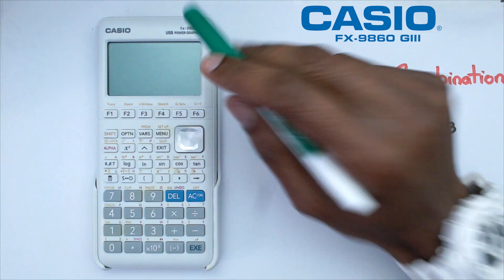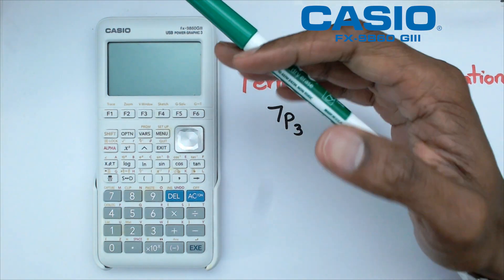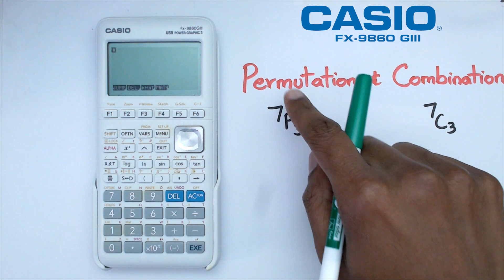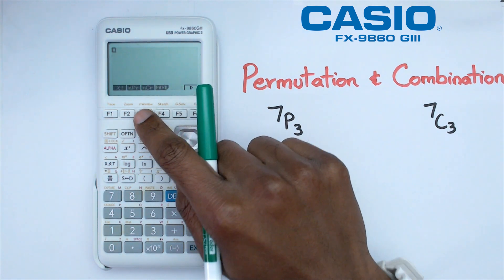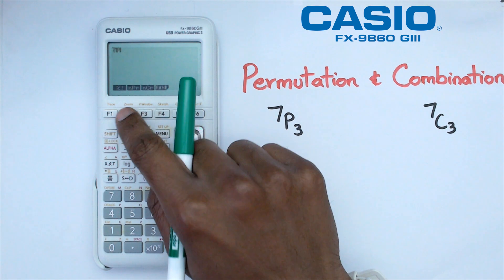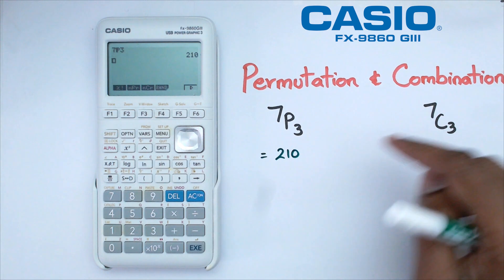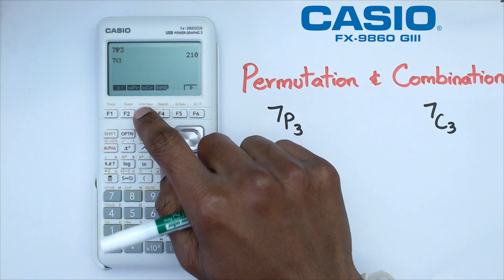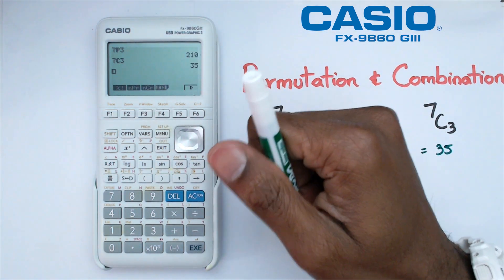How to Find Permutations and Combinations on the Casio FX-9860 GIII Graphics Calculator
Master Permutations and Combinations on the CASIO FX9860GIII! 🔢✨ This tutorial walks you through the process of finding permutations and combinations using your CASIO FX9860GIII graphics calculator.

How to Find Permutations and Combinations on the Casio FX9860GIII Graphics Calculator
How to Find Permutations and Combinations on the Casio FX-9860GIII Graphics Calculator
How to Find Permutations and Combinations on the Casio FX9860 GIII Graphics Calculator